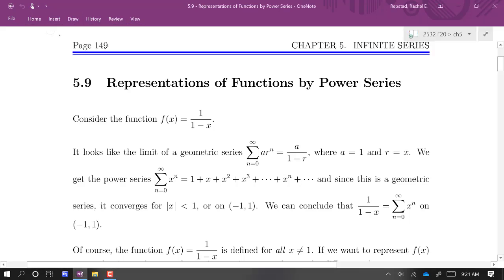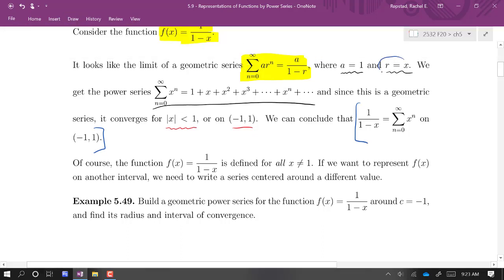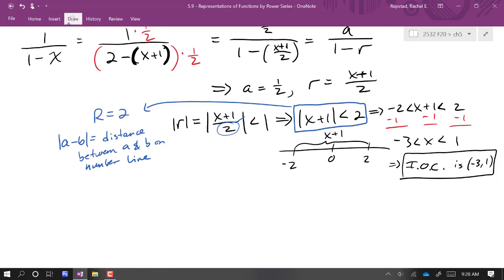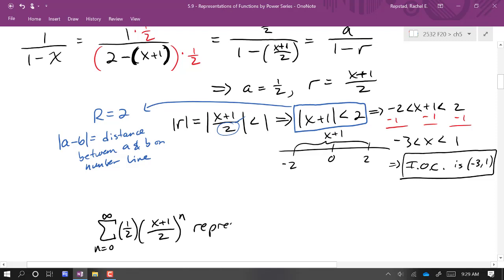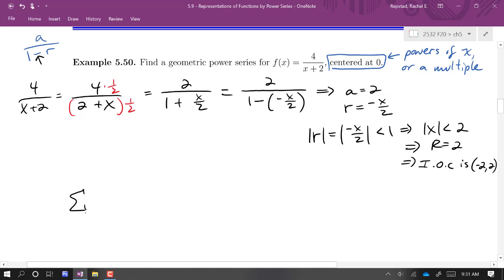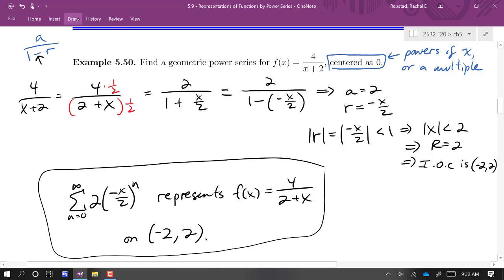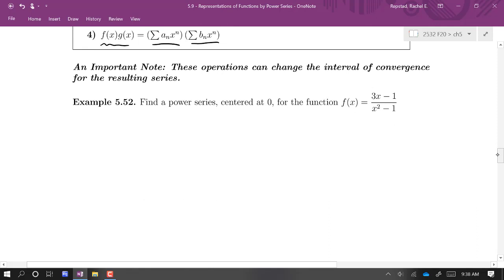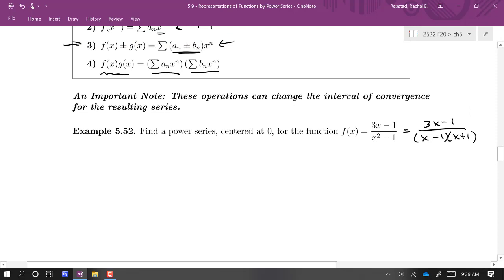MAT-2532: 5.9 - Representation of Functions by Power Series